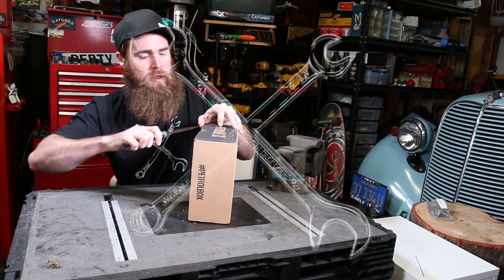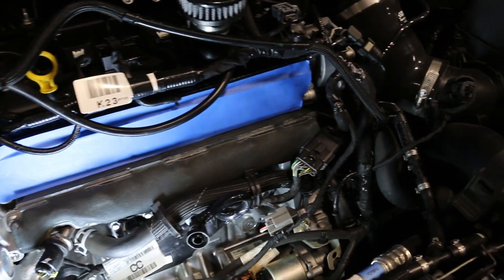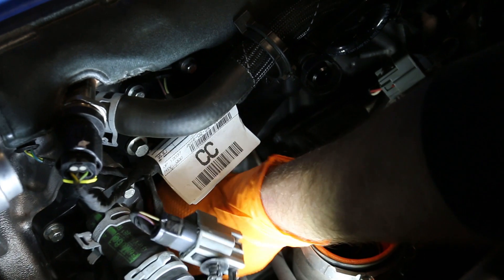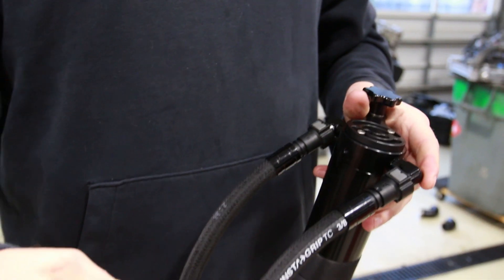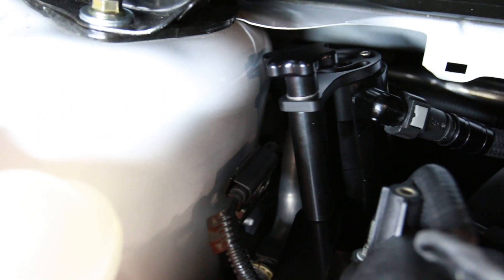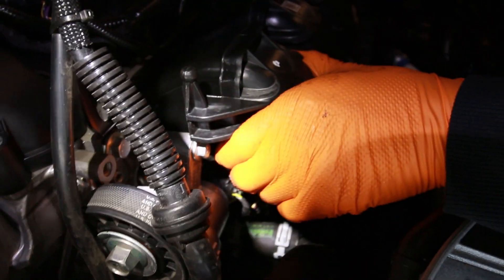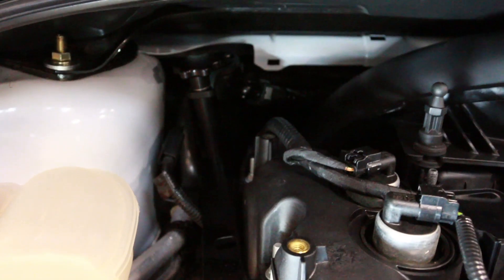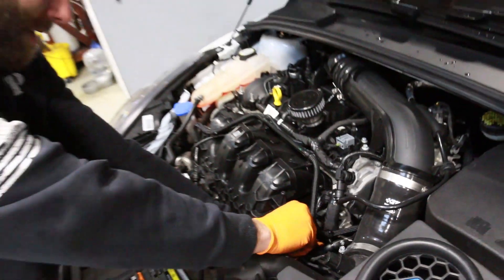FORD FOCUS RS Mountune Breather Plate and UPR Single Valve Catch Can Install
How to install a Mountune BREATHER PLATE, FORD ECOBOOST 2.0L AND 2.3L and UPR Single Valve Catch Can for 2016+ Ford Focus RS. In this video I cover how to install these parts with Brandon on a Ford Focus RS.